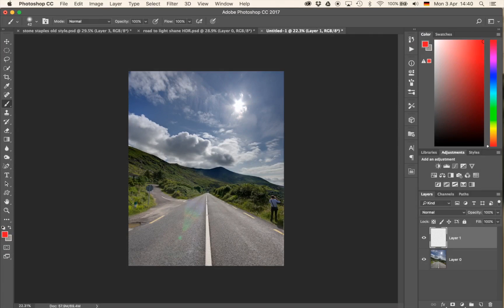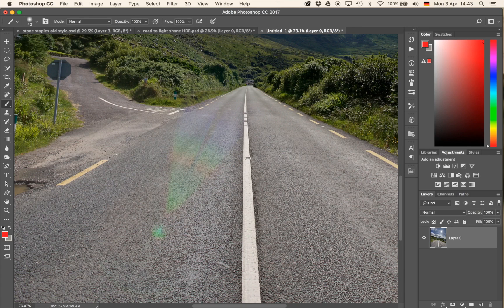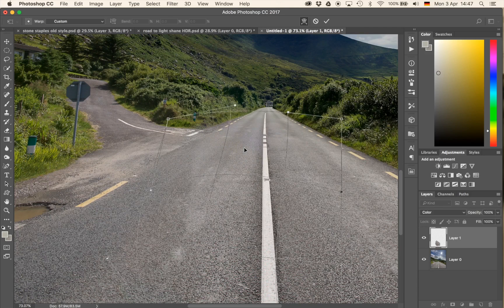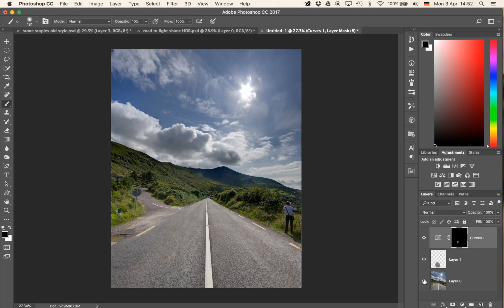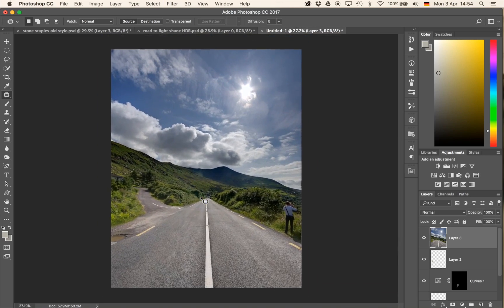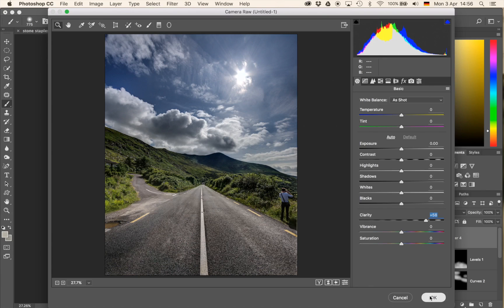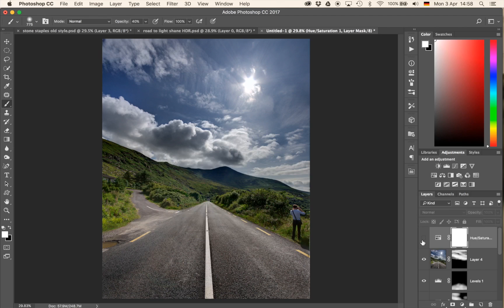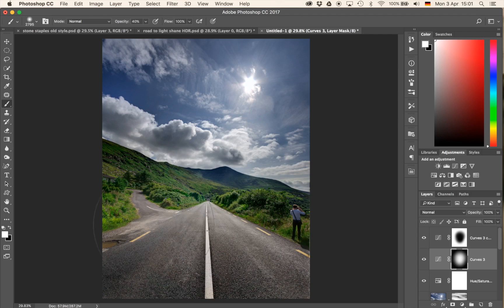How to use Photoshop for Landscape Images - Example: The Road to Light | Photoshop Tutorial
Like my Images?

Part One - Remove the Lens Flare in Photoshop (2:00 min)

Removing lens flare is needed if the flare covers up things you actually want to show - that is to say that every now and again it can be great to have a little bit of lens flare in the image. Not here, though. So, removing it comes in two steps. 1) Remove the color. Removing the rainbow colors can be done fastly using the clone stamp tool. For this, make sure you have a new layer (CMD/Ctrl + Alt + Shift + N) and change the blend mode to Color. Then select the clone stamp tool (S) and select an area that has the color you need - and start copying it! Once done, move the piece you have created over using the move tool (V). If it does not fit perfectly, just use the transform tool (CMD/Ctrl + T) to force it to fit. 2) Remove the light. As the flare has a different brightness, we can just bring it down using a curve adjustment layer. Once created, drag the curve down, invert the layer mask and use the brush to selectively bring the adjustment in.

If you have not heard about layer masks yet, have a look at this first:

Part Two - Remove Unwanted Objects in Photoshop (7:00 min)

On the left-hand site, there was a street sign that I really did not like at all! Removing it is fast by using a new layer (CMD/Ctrl + Alt + Shift + N) and the spot healing brush tool. This can require some try and error, but in most cases, the tool does a great job! If this does not work, you can also use the patch tool - but for this, make sure you create a stamp visible first, meaning that you will have to copy everything onto a new layer (CMD/Ctrl + Alt + Shift + E).

Part Three - Darkening Down the Image and Adjust the Color of the Grass (10:45 min)

The last part of the editing was very fast - to darken the sky and the road, I merely created a curve and a levels adjustment layer and used a layer mask to only show the effect where I wanted. For the grass, I used a hue/saturation layer adjustment, selected the green, and changed it, hehe. Ant that is all there was to this editing; basic, fast and fun, like it should be!

Remember, shortcuts make your life easier and can speed up your processing a lot! Here is what I used in this image and most of my Photoshop tutorials:

X to change between background and foreground colors
S for the clone stamp tool
V for the move tool
CMD+T for the transform tool
CMD+I to invert anything
CMD+J to duplicate a layer or a selection
CMD+Alt+Shift+N to get a new layer
CMD+Alt+Shift+E to get a stamp visible

If you like my images, make sure to check out my portfolio!

Don’t forget to get out there and take some pictures yourself – time for some photography in Ireland? Enjoy learning how to use Photoshop to edit landscapes.